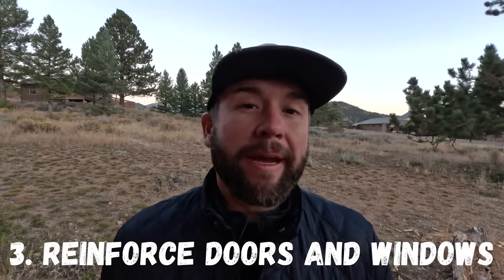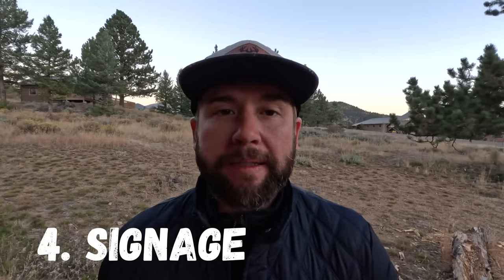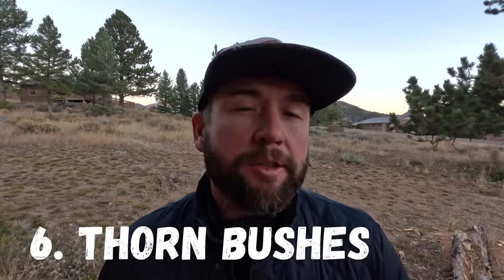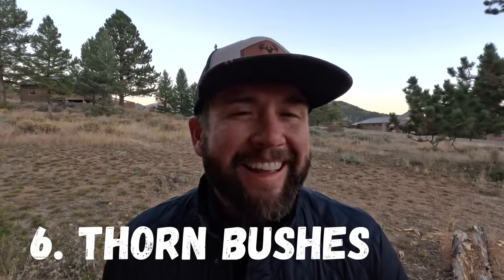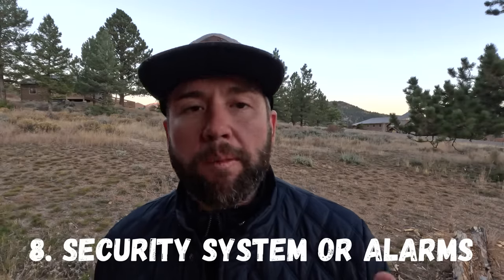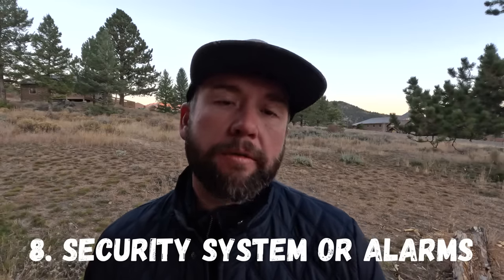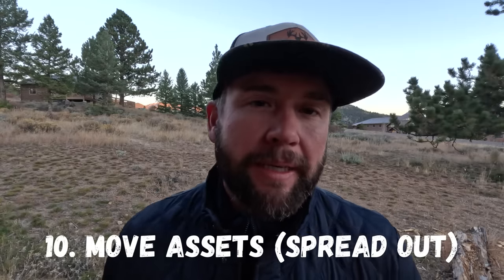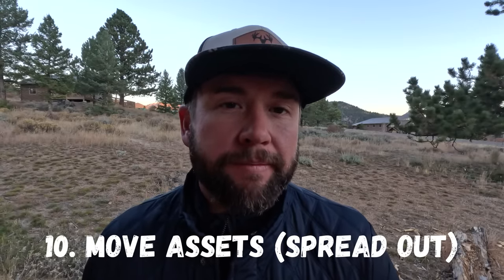10 Things You Need To Buy And Do NOW Before You Lose EVERYTHING | Prevent and Protect Your Property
Hey y’all!   How to keep upir home safe and deter someone wanting to steal from you. Defend your home in Shtf ans survive

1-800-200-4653  | 🇺🇸 #1 Trusted Gold IRA Company

Want Survival Prescriptions Antibiotics To Place In Your PREPPING Supply? Don't be Caught OFF GUARD. Get Your antibiotics TODAY

Want Personalize Official T Shirts and MERCH of THE MAC'S Check out these Freedom LOVING Shirt designs

PRESERVE FOOD For 25-30 year SHELF LIFE:
Harvest Right Freeze Dryers:

Pressure Canning Your Gardens and Meat?? Check out FOR JARS CANNING LIDS

Pecron Solar  (The Easiest Little Battery Backup Solar Generator EVER)

Dont Know what Seeds you NEED or want to start a garden?? NO WORRIES! This is a GAMECHANGER!

~happy homesteading y’all~g